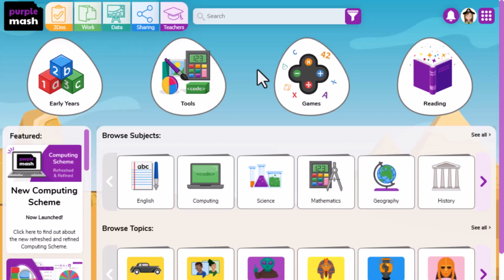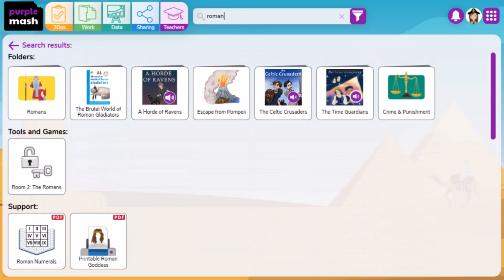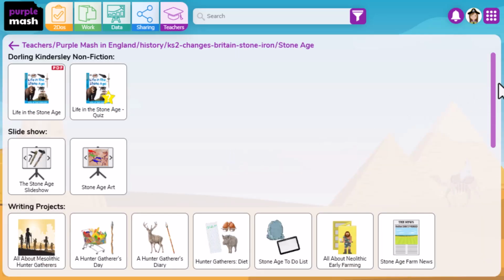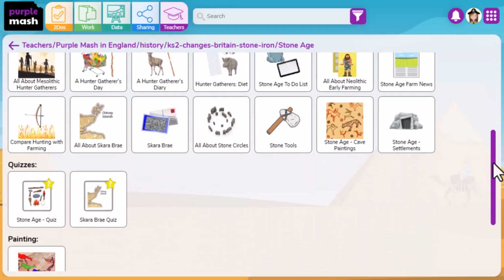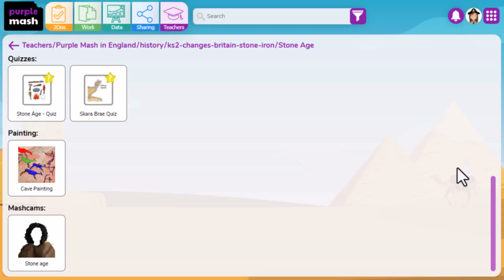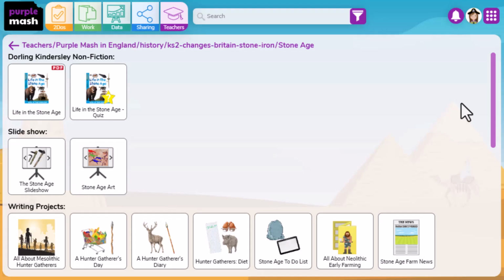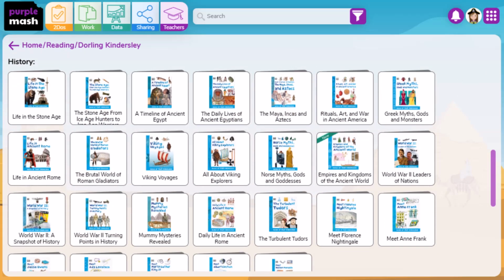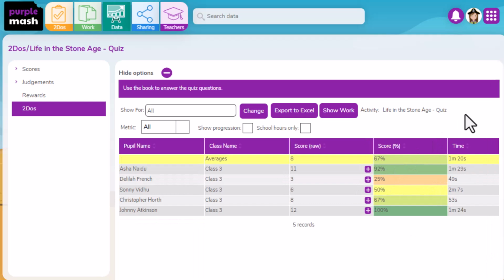History Lead Overview | Purple Mash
Are you a Primary History Lead looking for engaging, interactive resources? Look no further!
- Explore the topics available in Purple Mash
- See Dorling Kindersley texts available for different history topics
- Adapt resources and activities for your students
- Edit ready-made quizzes